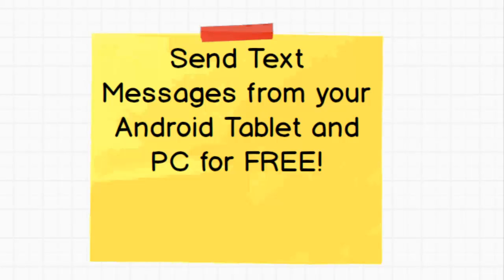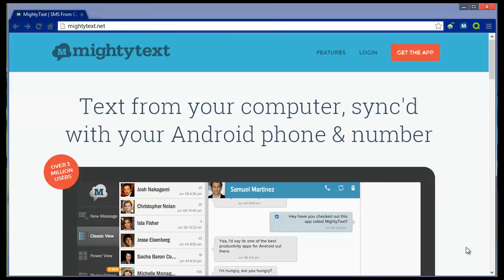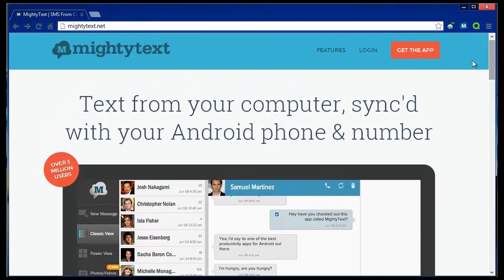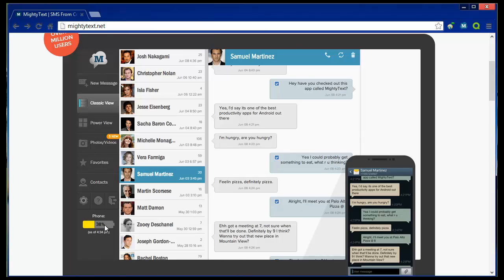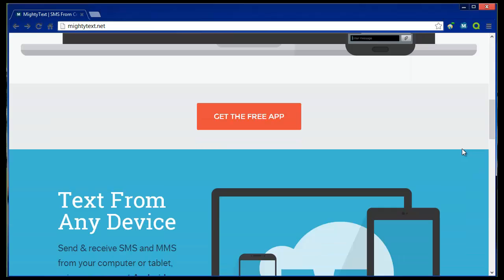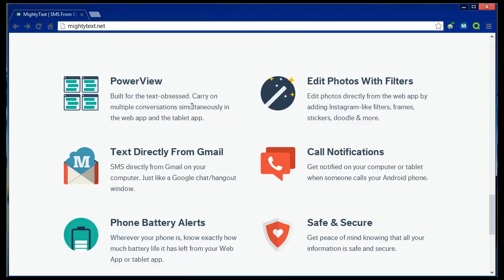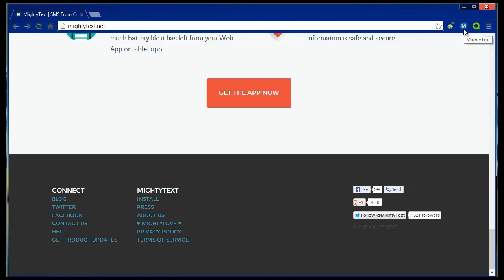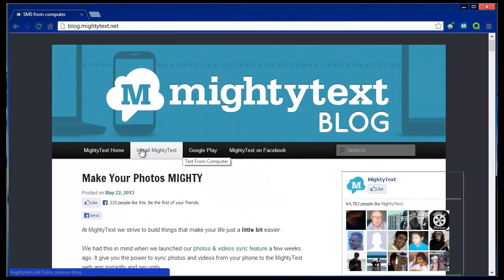Send text messages from your Tablet and PC for FREE!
Hi Guys, In this video I will show you a neat little application that allows you to interact with your phone through your Android tablet or PC - Laptop and can allow you to send text messages and recieve notifications.